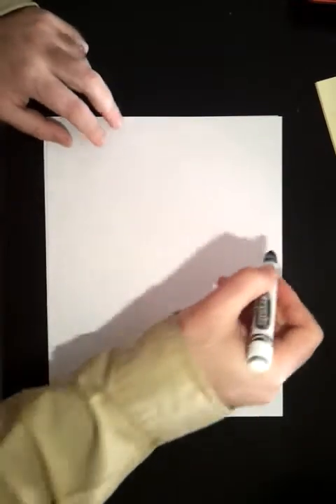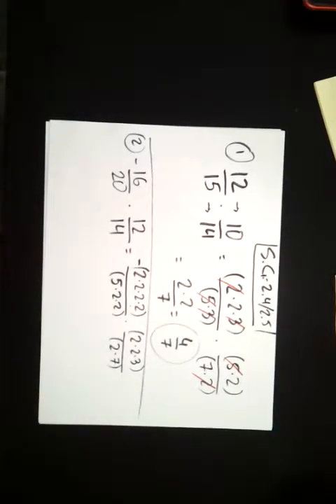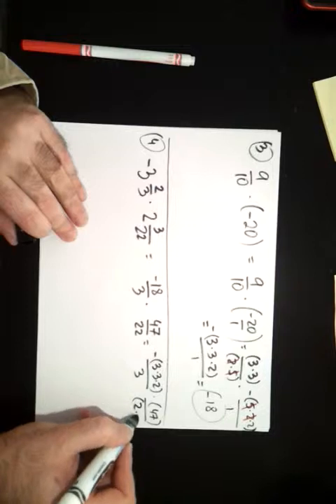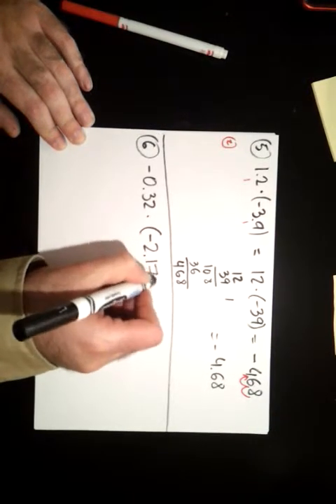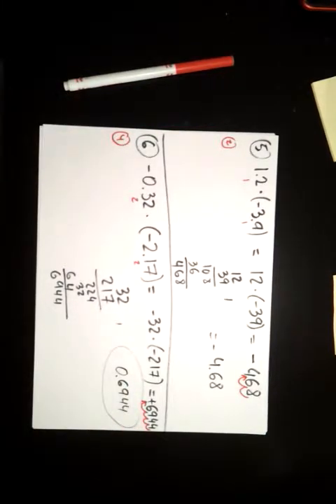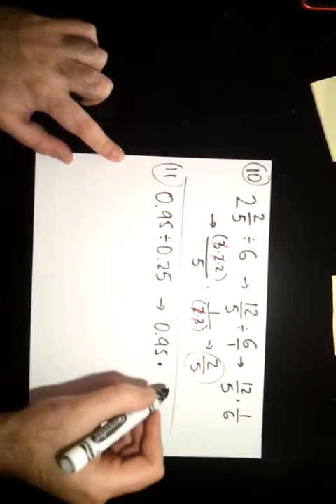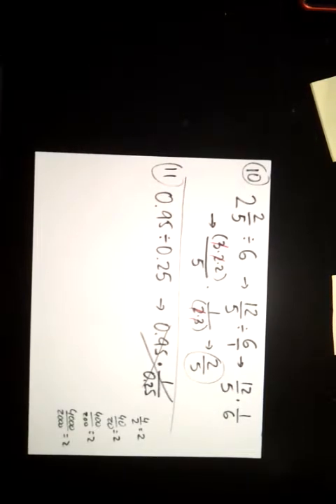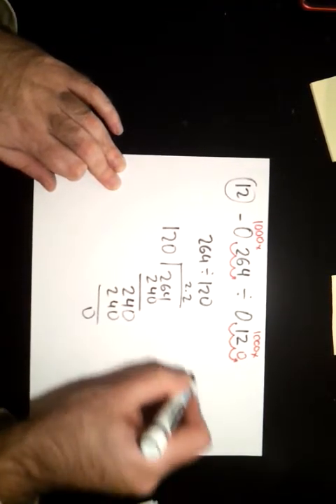Study Guide 2.4/2.5